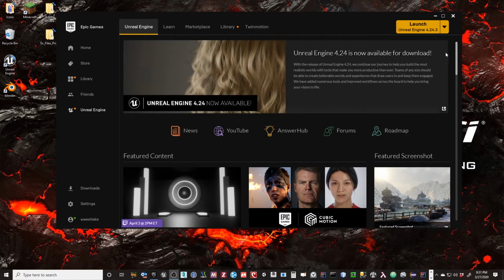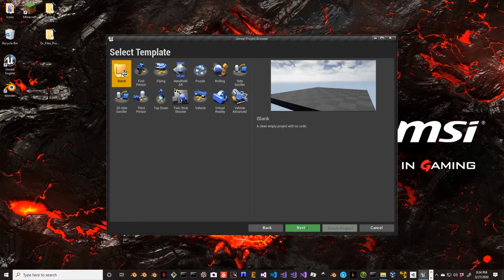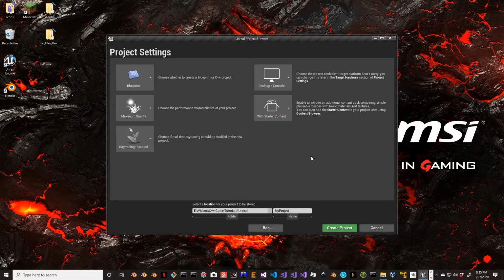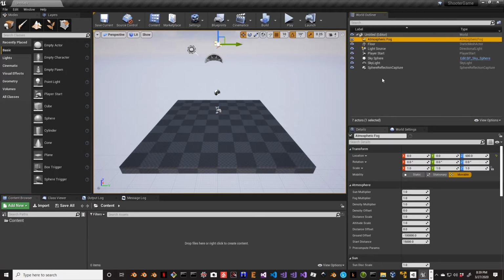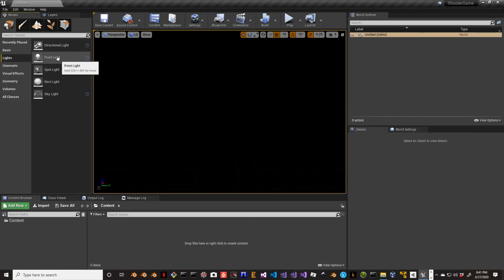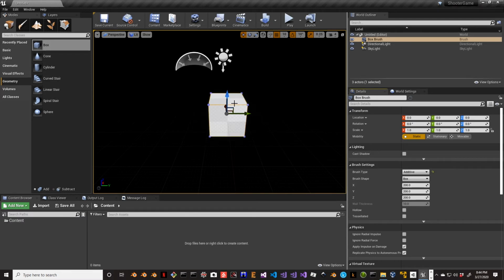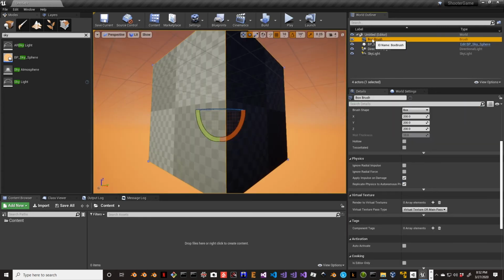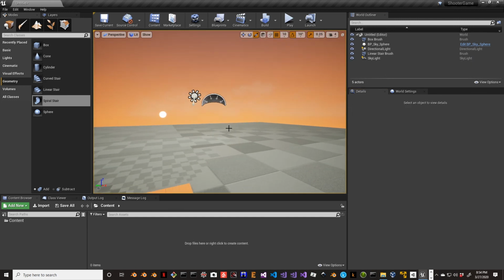Ep. 1 Environment